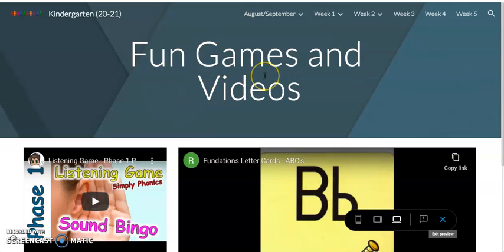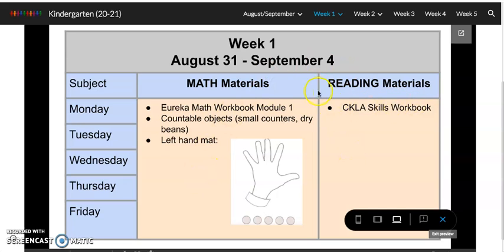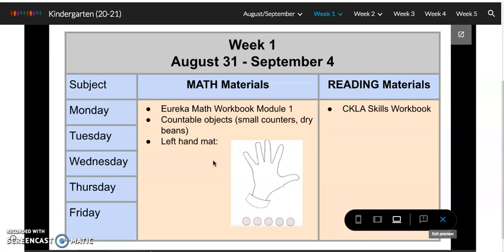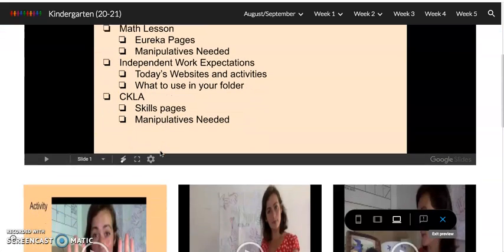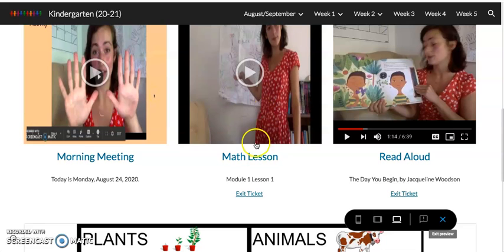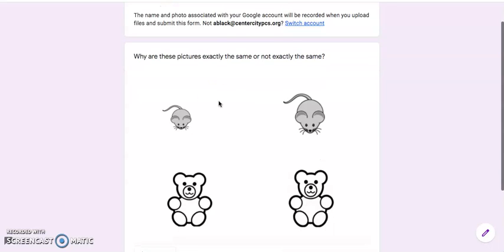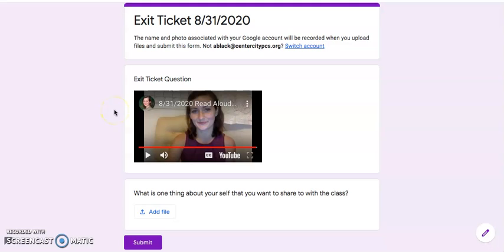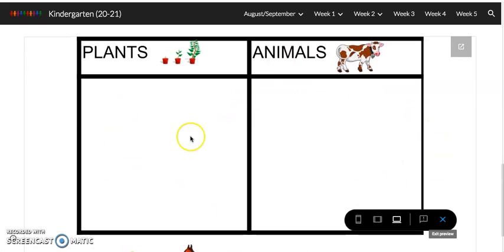Google Site Tutorial